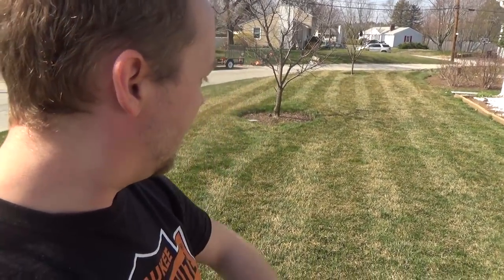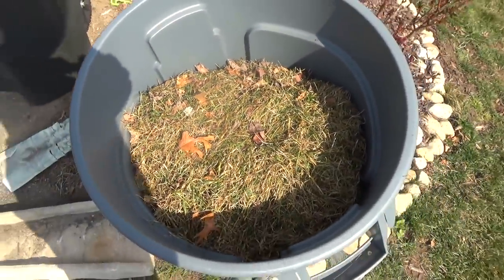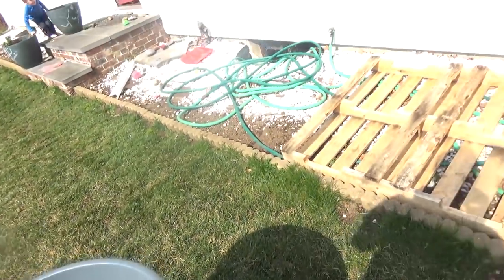Dethatching with the Swardman Edwin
I'm using the Swardman dethatching / scarifier attachment to get the dead grass blades out of my lawn. It's taking out quite a bit of material. Unlike a traditional dethatcher, it's dropping the material into a grass catcher so you don't have to go over the lawn again with a mower!

Join the free monthly lawn care newsletter and get reminded when it's time to apply lawn care products. Never miss an application ;-)

Want to find a lawn care product mentioned in a video? Most of what I use I purchased off Amazon. It's easy, and you can find the products I use